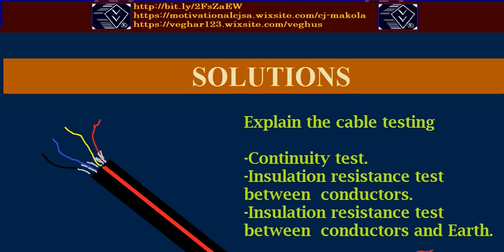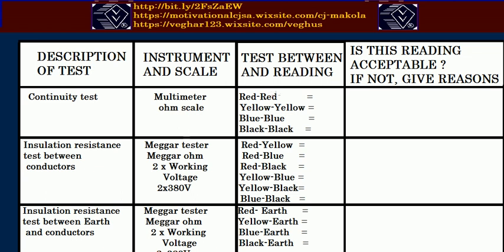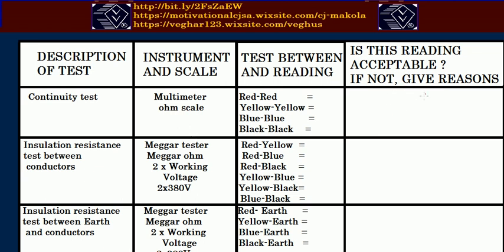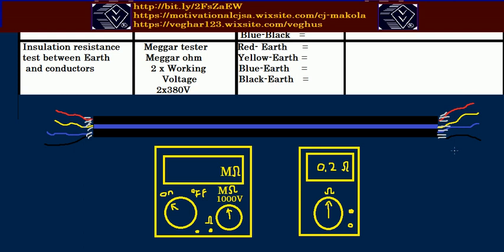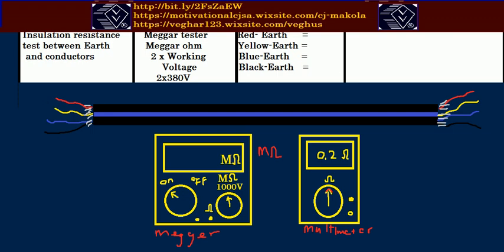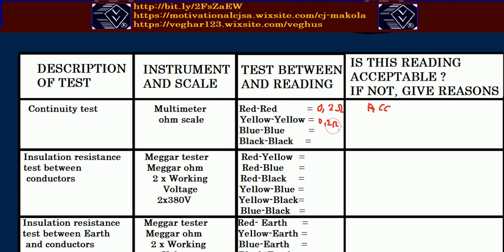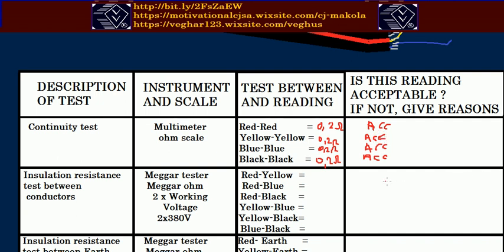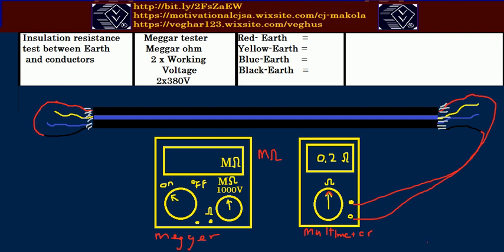Continuing with cable testing